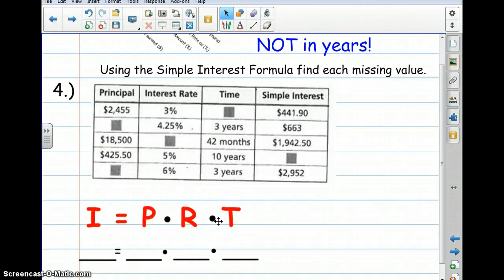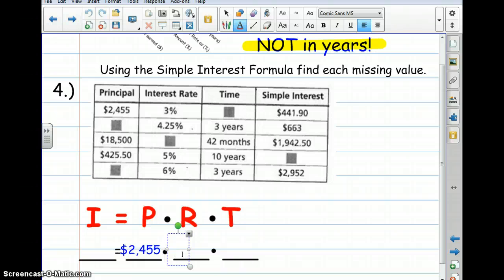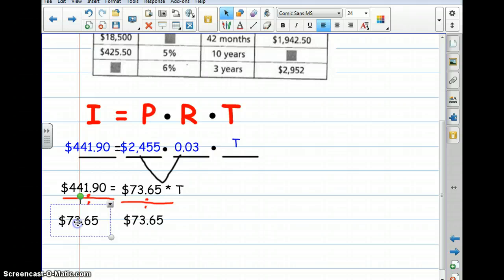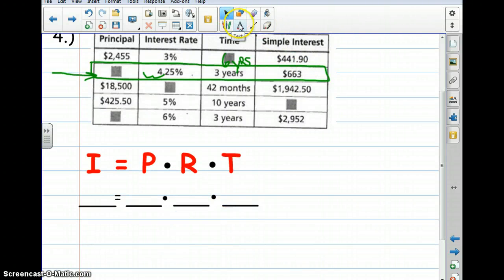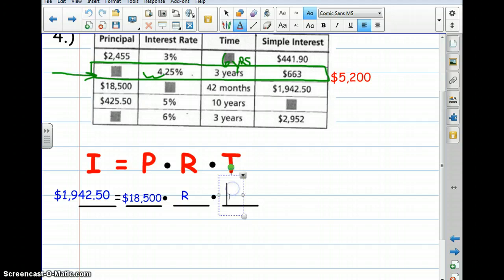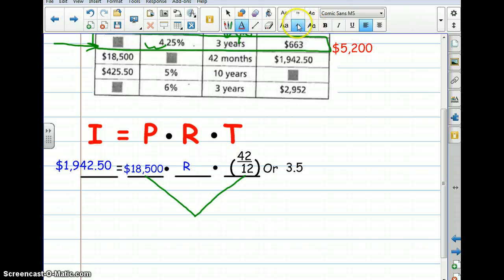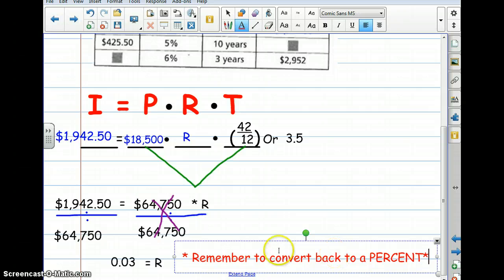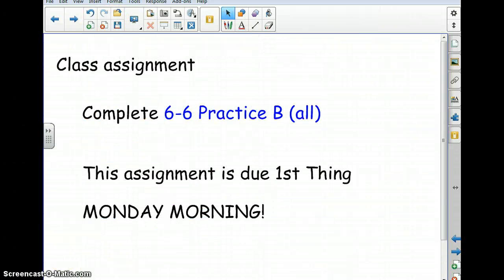Simple Interest (When Time is not in years)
This is a mini lesson on what to do when time is not given to you in years